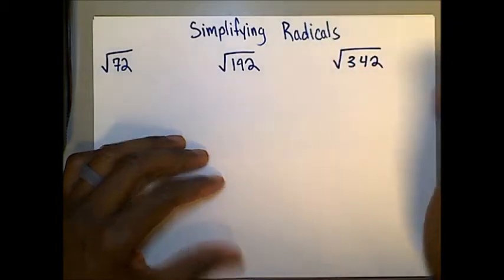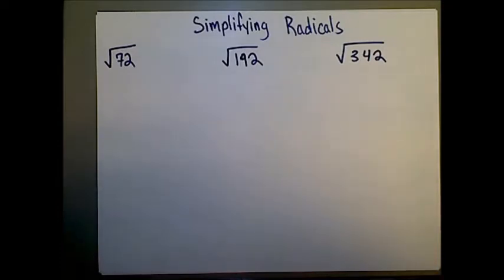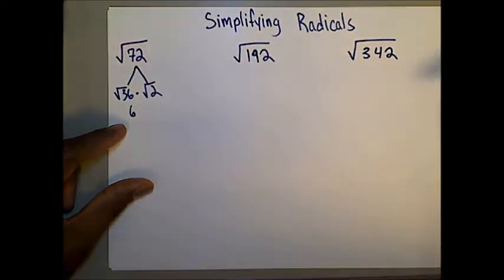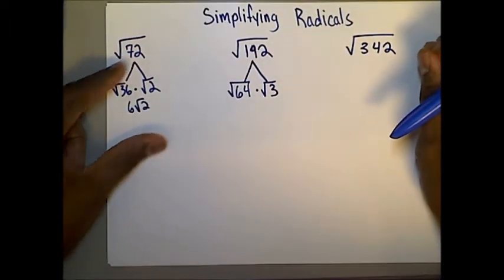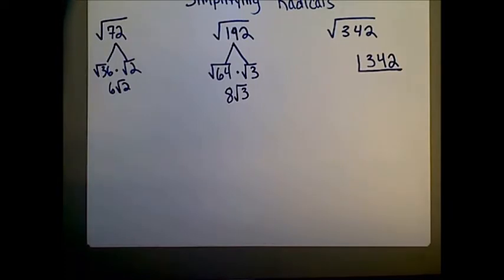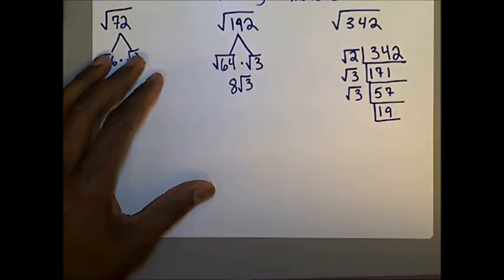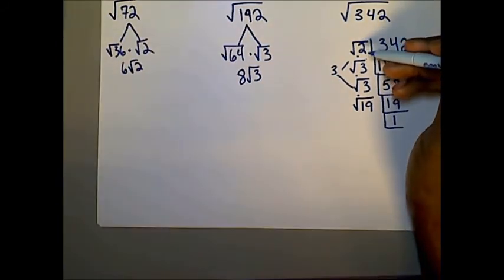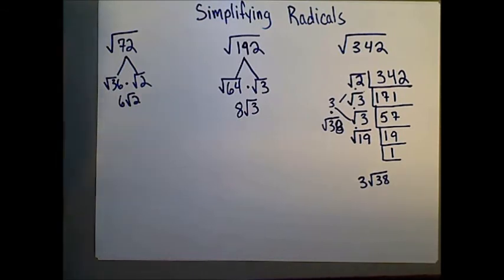High School Math - Geometry - Lesson 7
High School Math - Geometry - Lesson 7 simplifying radicals